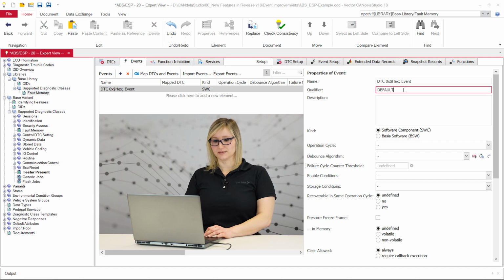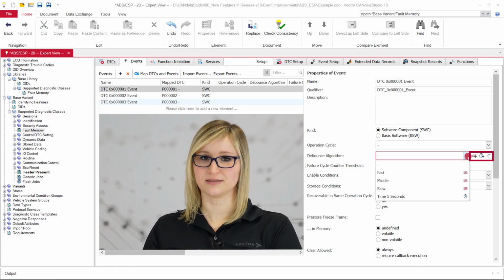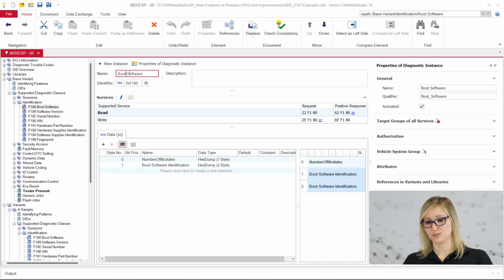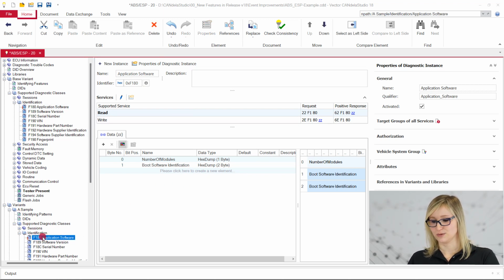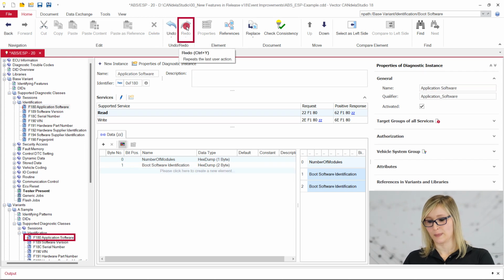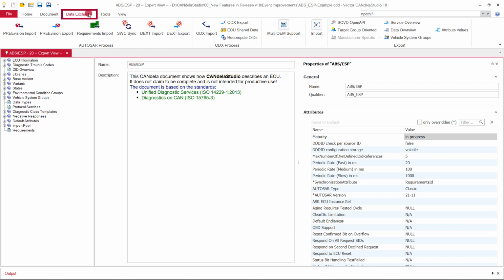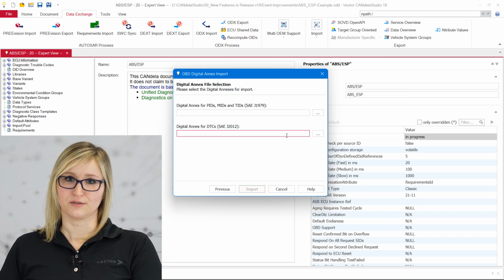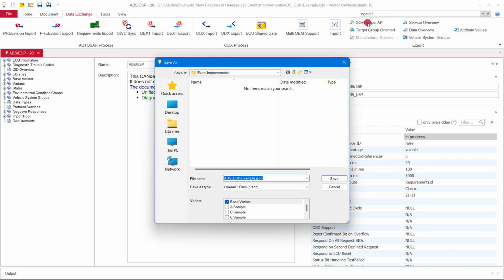CANdelaStudio - Highlights of Version 18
This video will show you selected highlights of CANdelaStudio version 18.
CANdelaStudio is a efficient specifying tool for diagnostic data. The tool is a central component of the Vector CANdela Diagnostic solution and supports users in creating and editing a formal vehicle ECU diagnostic specification.

0:00 Intro
0:21 Event Improvements
1:15 Data Exchange/Export Server Editions
1:56 Undo/Redo
2:51 Digital Annex
3:55 SOVD (Service Oriented Vehicle Diagnostics)

Please contact your local Vector office if you would like further information!